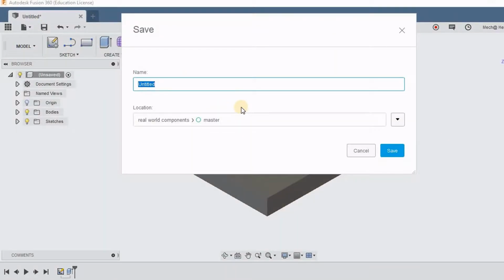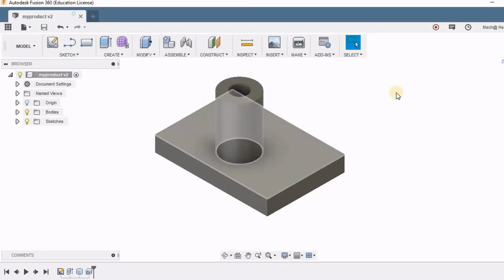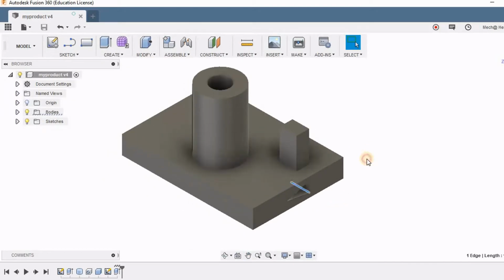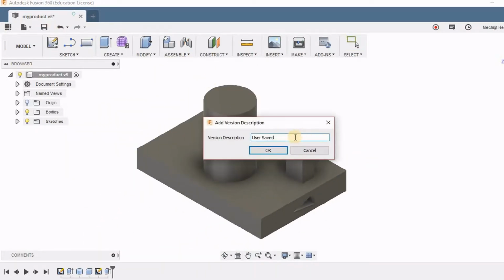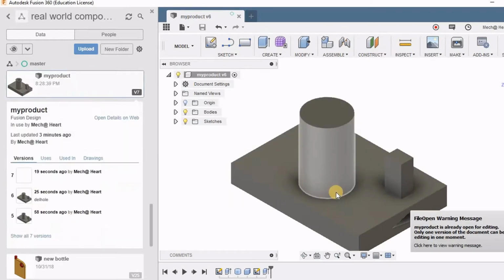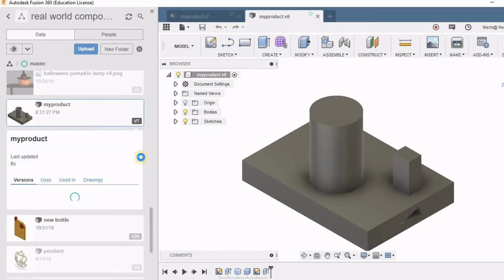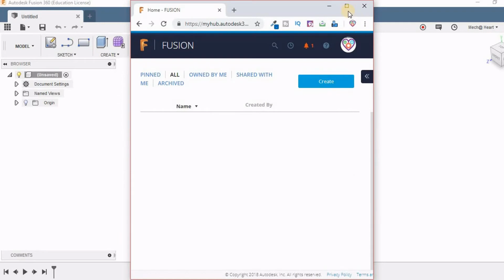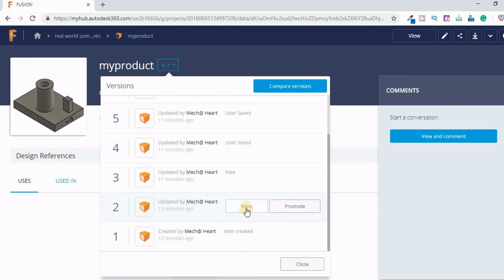Saving and Retrieving versions in Fusion 360 - Fusion 360 Tutorial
Fusion 360 Beginners' Tutorials